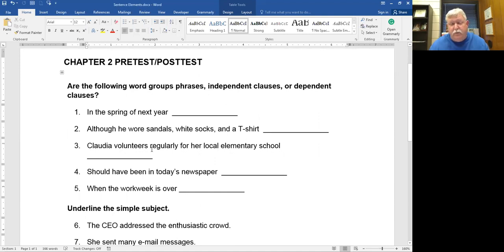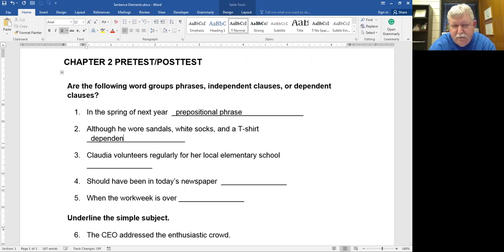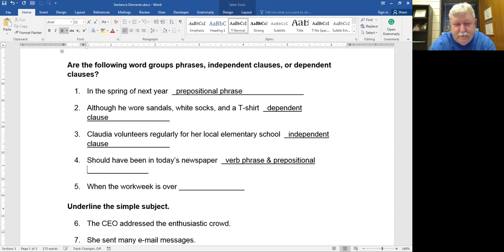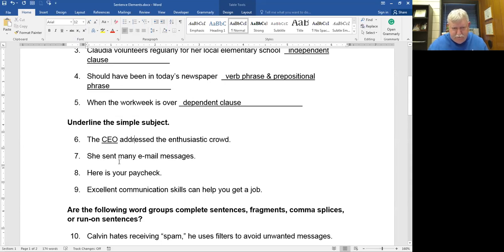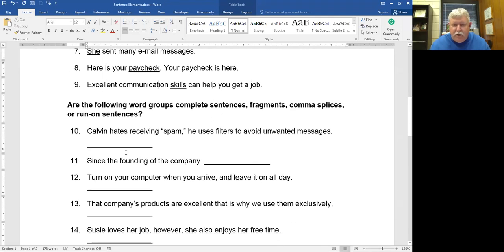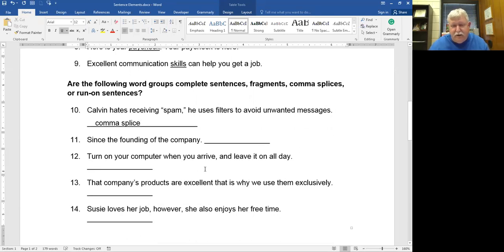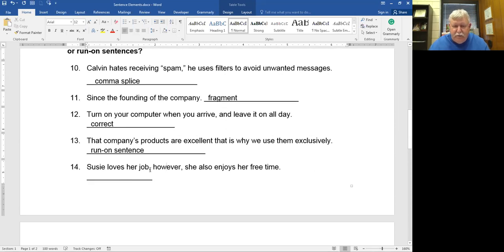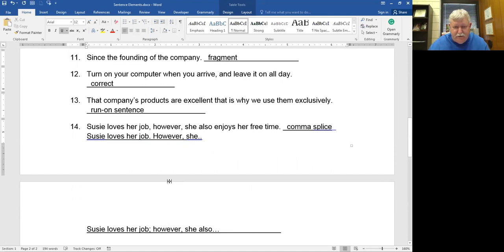Sentence Elements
This video teaches sentence elements such as fragments, run-on sentences, comma splices, etc.